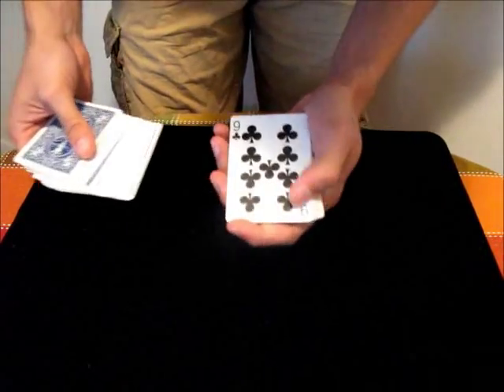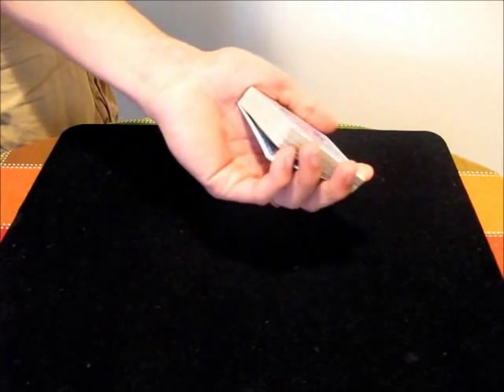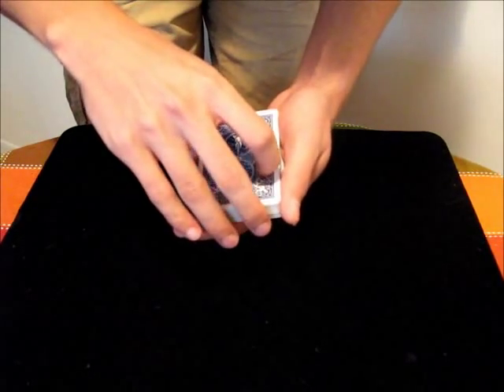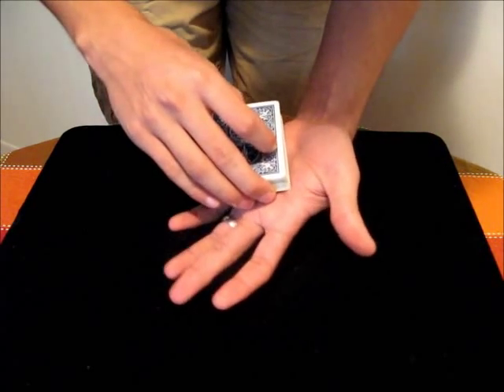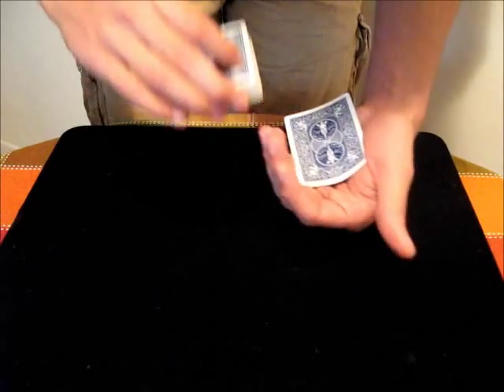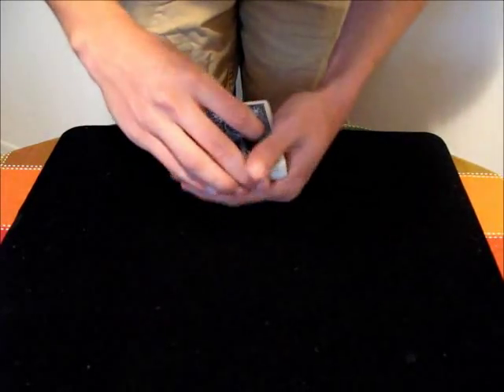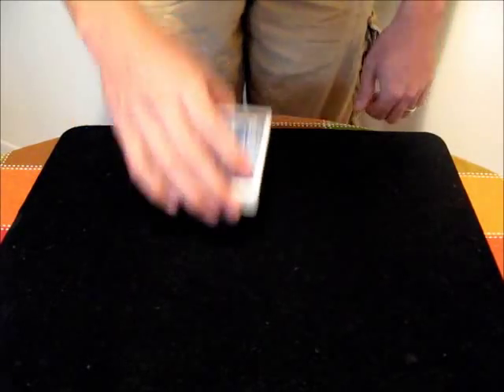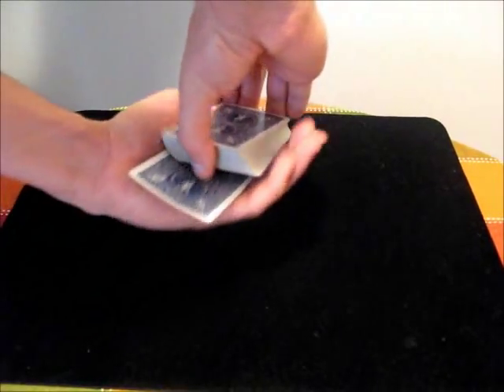Gambler's Cop Tutorial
In this video, I teach the gambler's cop.